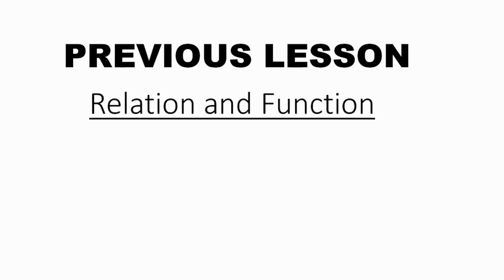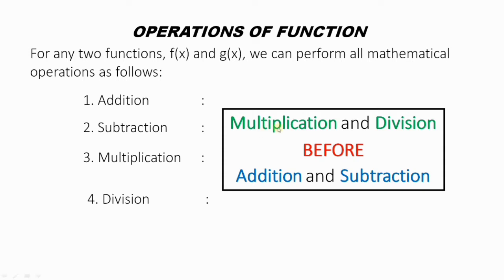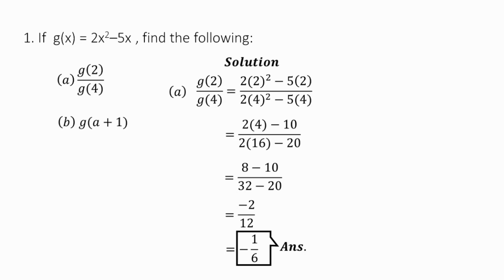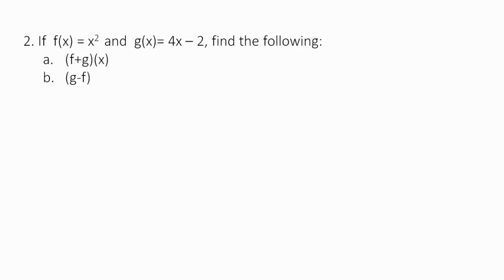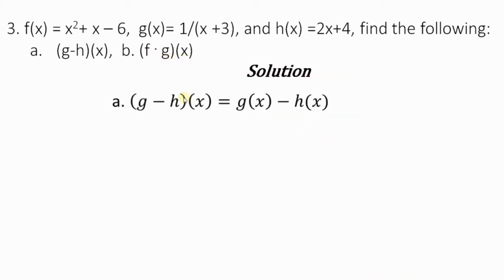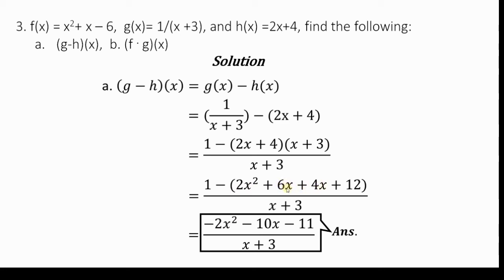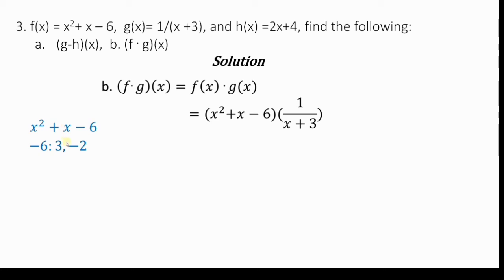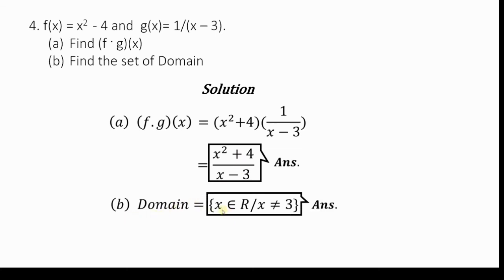OPERATIONS OF FUNCTION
Addition, subtraction, multiplication, and division of functions, with example problems